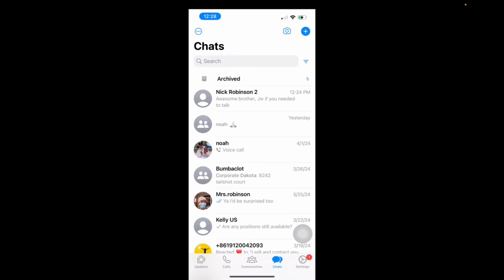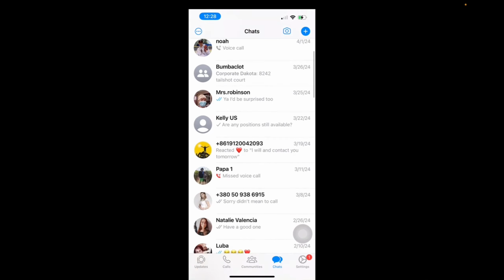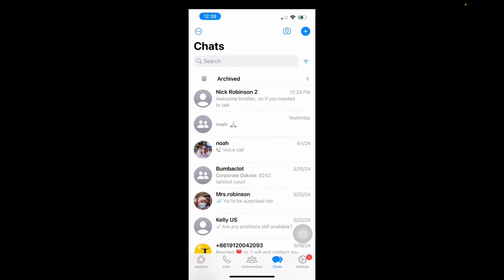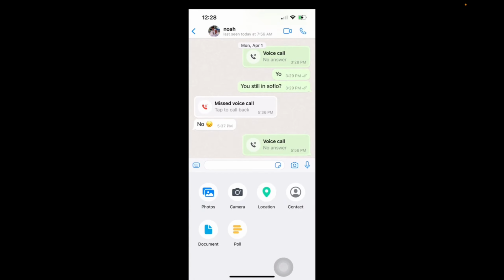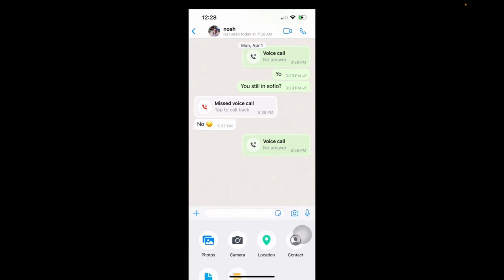How To Send Photos To Friends - WhatsApp 2024!